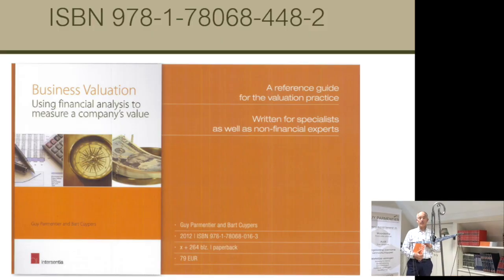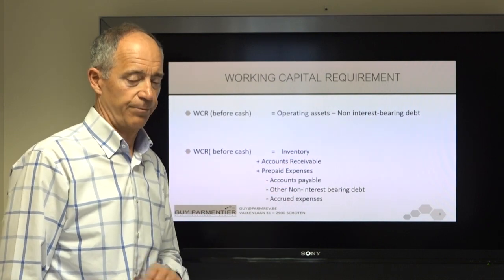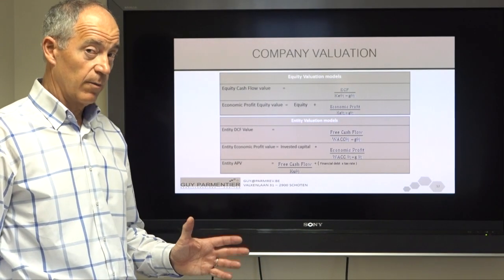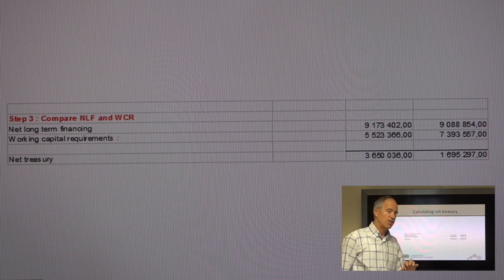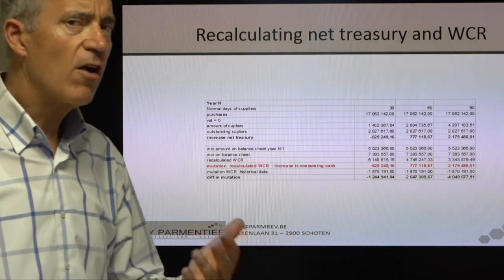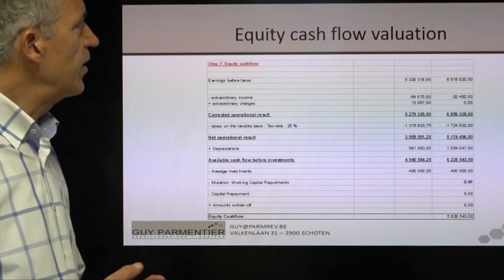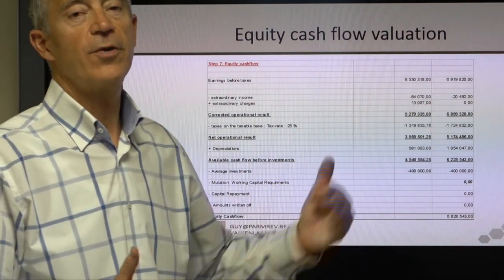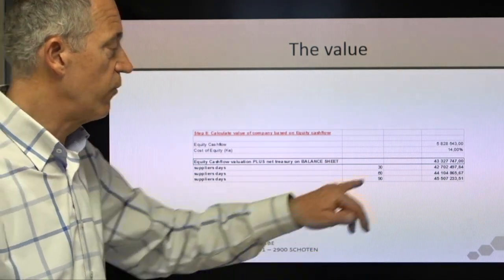EQUITY CASHFLOW - Valuation of a medium sized company - session 4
This video is about Equity Cashflow.